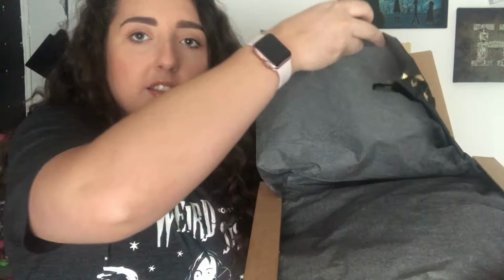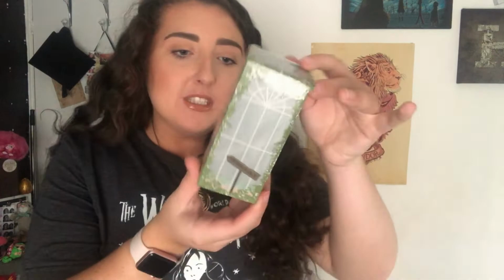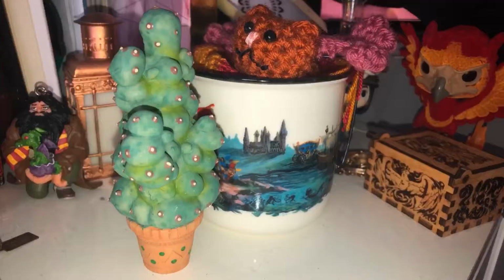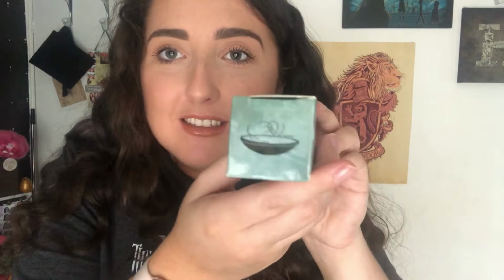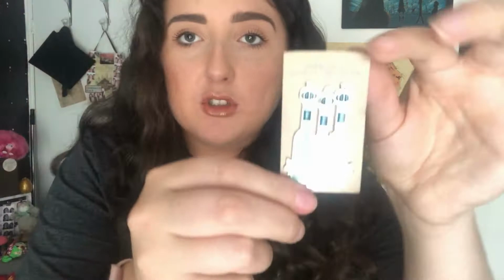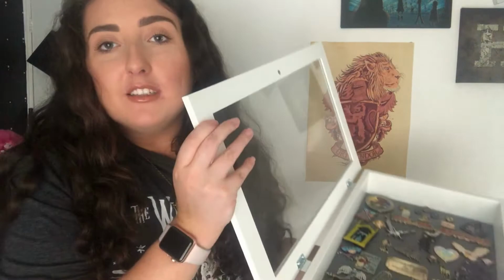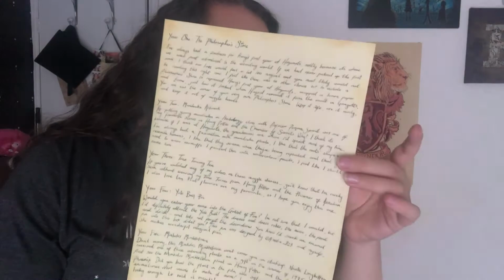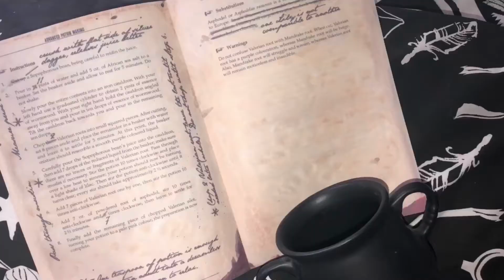Cherry Wallis' Curation of Magical Curiosities Unboxing | Antonia Davitt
Hello! Be sure to join in the discussion down below! What are your thoughts on Cherry Wallis’ Curation of Magical Curiosities Box?